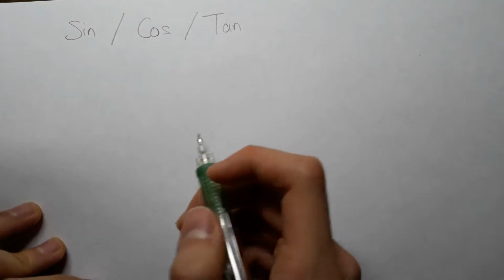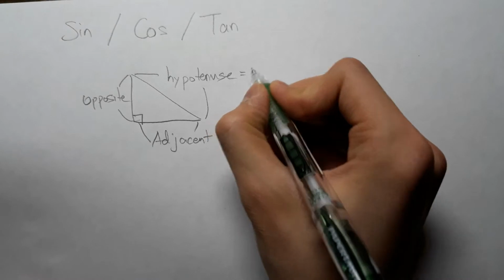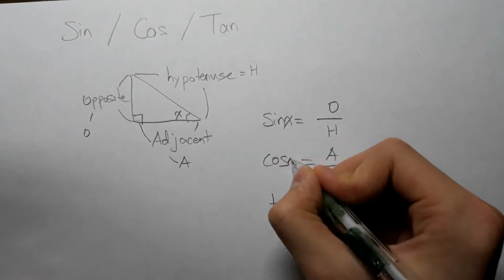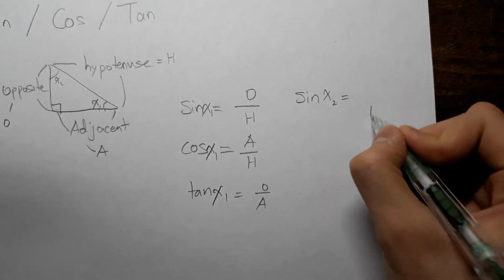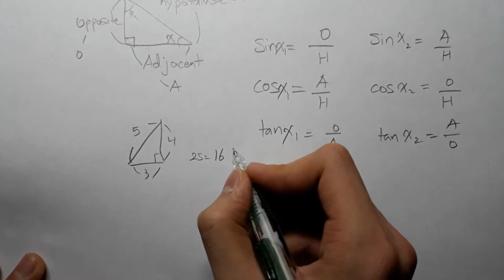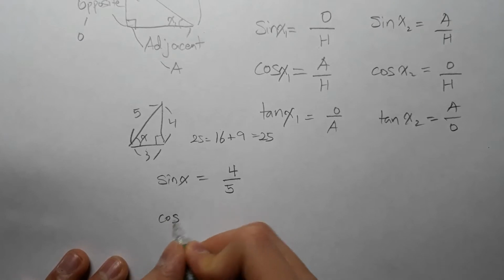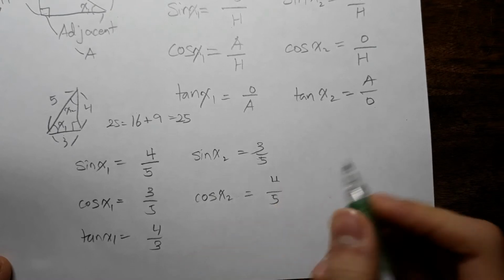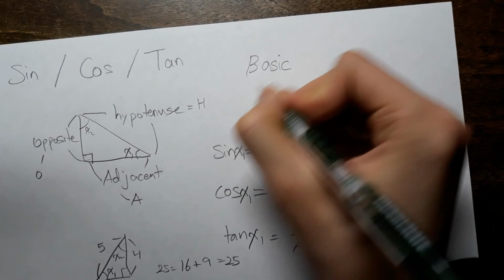What is Sin, Cos, Tan?